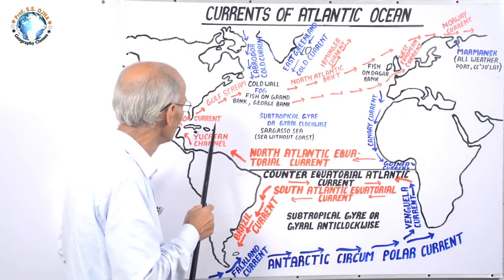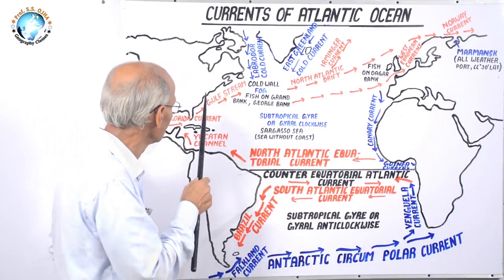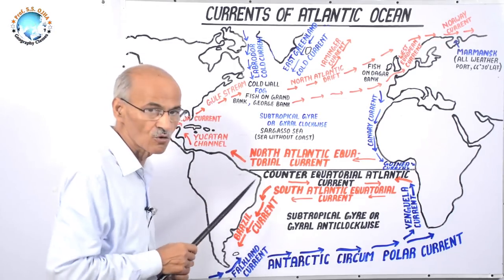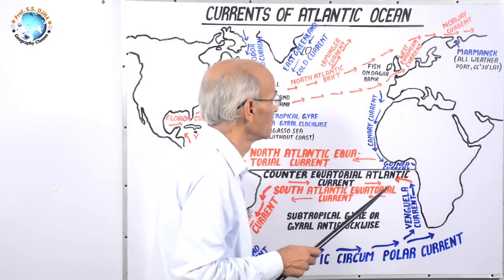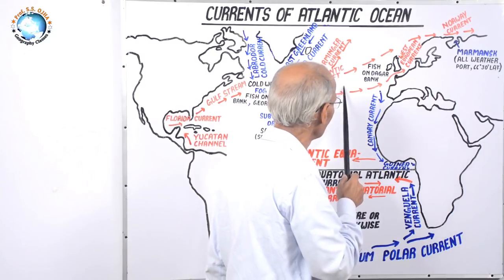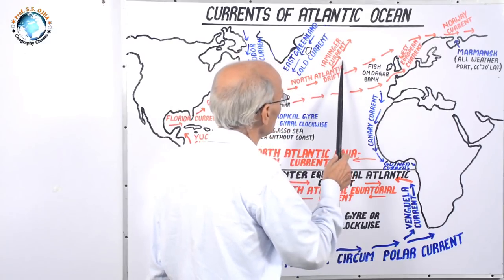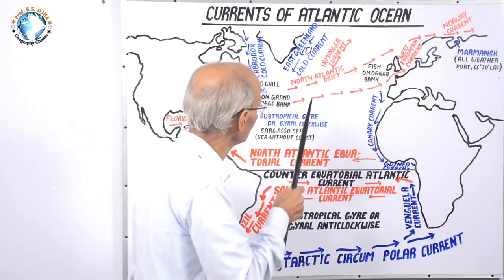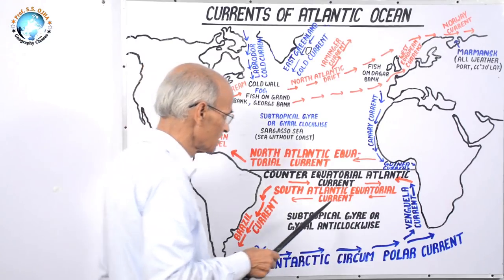Current of Atlantic Ocean | Lecture- 11 | Prof.- SS Ojha | UPSC , PCS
Oceans cover about 71% area of the earth. Oceans have several motions like Wave, Current, Tide, Tsunamis etc. These provide energy like Wave Energy, Tidal Energy, Otec Energy, Osprey Energy.
      Oceans have rich Bottom Deposits/ Resources like Aluminium, Cobalt, Nickel, Magnesium, Iron etc. Oceans are rich in biotic resources such as fish, Corals and algae of medicinal value. Oceans provide us salt and navigation facilities.
      Due to global warming and ice- melting sea level is rising. Thus oceans are occupying coastal land and island.
      Disputes arise on the marine resources between two countries hence International seabed  authority and International ocean laws have been formulated.
      Thus today present technological man is looking at and studying different aspects of world oceans.

ABOUT AUTHOR :-
Prof Sheo Sagar Ojha is Head of Geography Department , University Of Allahabad. For more interaction please get in touch with him through his Facebook Page & Twitter.